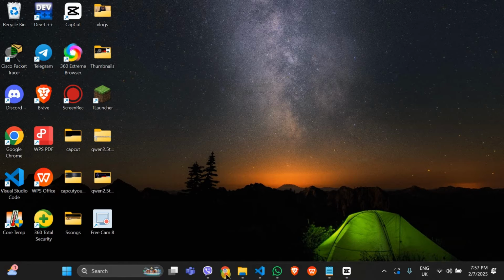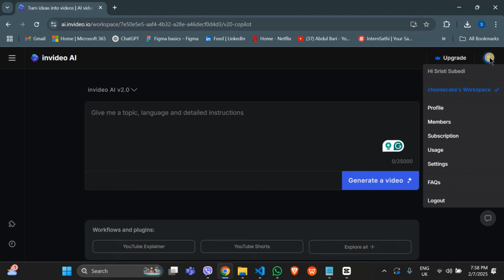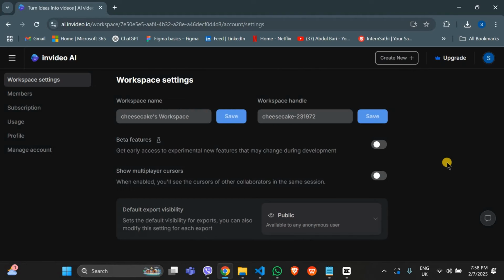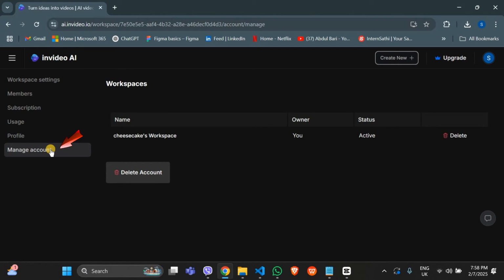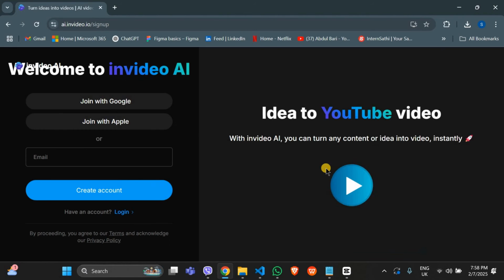How to Delete Invideo AI Account 2025?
Ready to delete your InVideo AI account? In this tutorial, we’ll walk you through the simple steps to delete your account and permanently remove your data from the platform. Whether you're no longer using the service or need to switch to another account, we've got you covered.

We’ll show you how to navigate the settings and request account deletion, so you can ensure your personal information is securely removed. Watch now and follow the steps to delete your InVideo AI account!